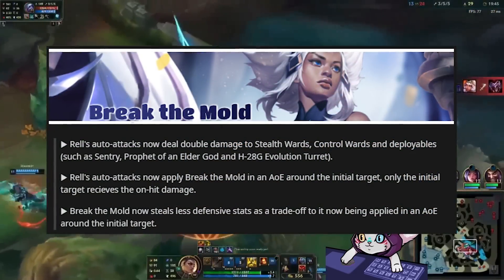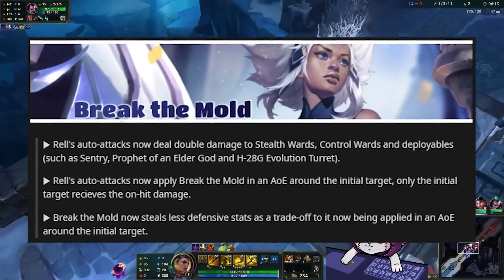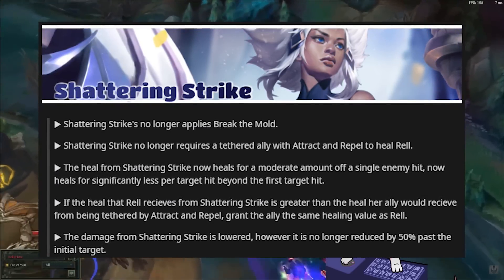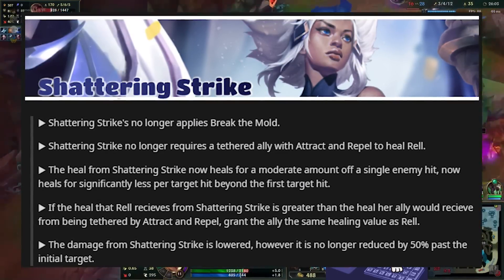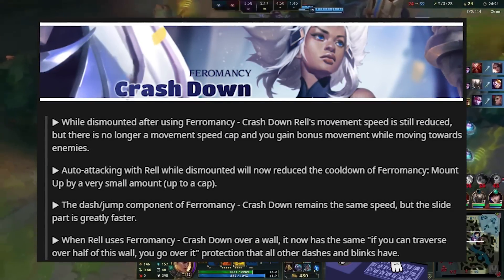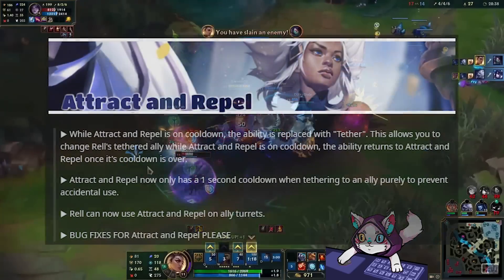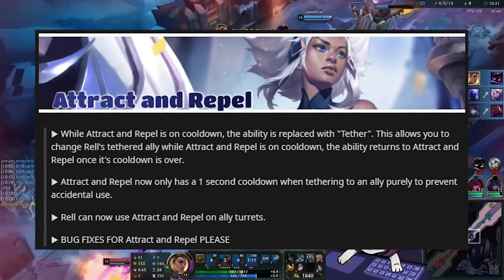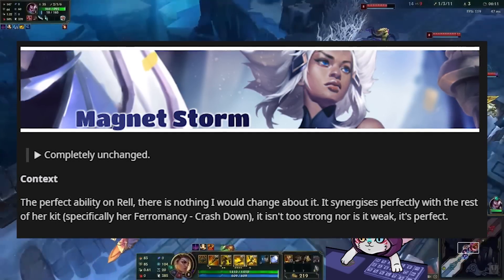So about Rell's rework...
So about Rell's rework in League of Legends.

Thumbnail art by kamrin!
Fan concept by TheBlueImperial